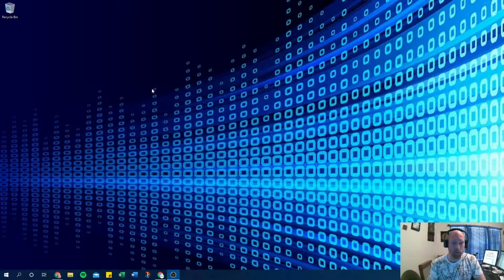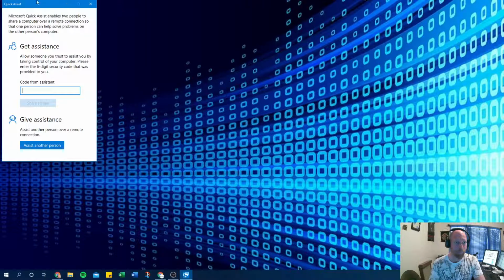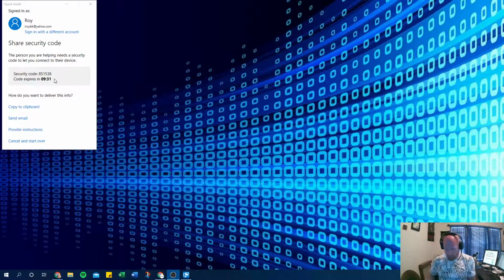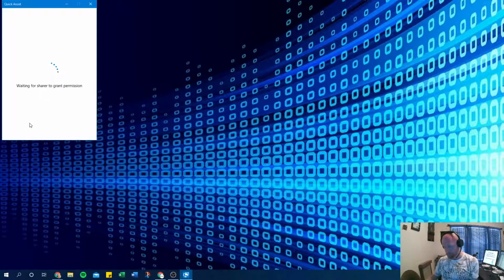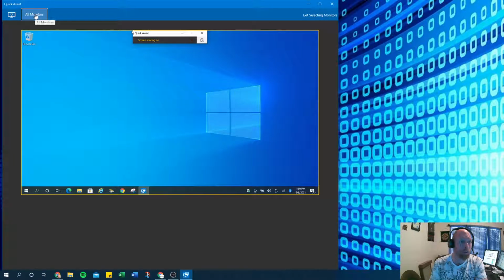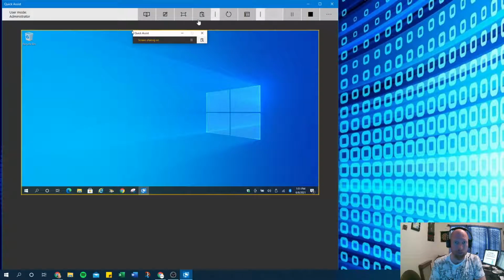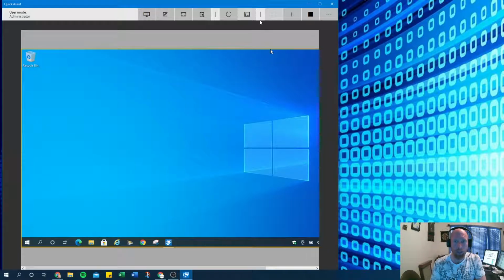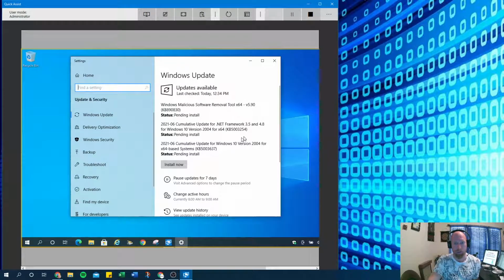What is Windows 10 Quick Assist?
Windows quietly released a very helpful app that all versions of Windows 10 newer than 1709 (Oct 2018) have! Watch this short video to learn my take on this helpful app and how to use it.

To find it go to:
Start / Windows Accessories / Quick Assist
or search for Quick Assist (mine came up as soon as I searched for "q")